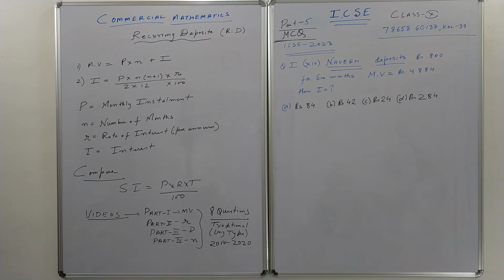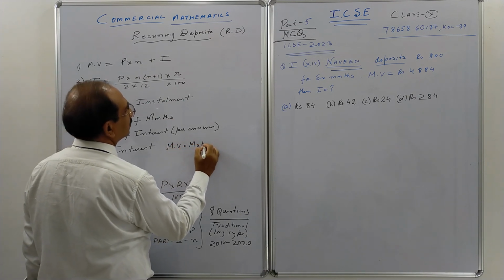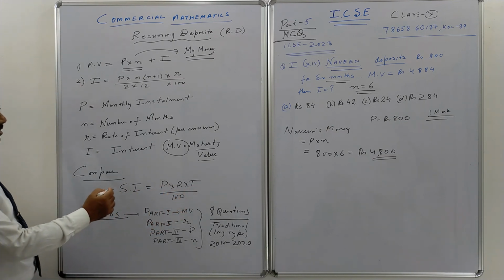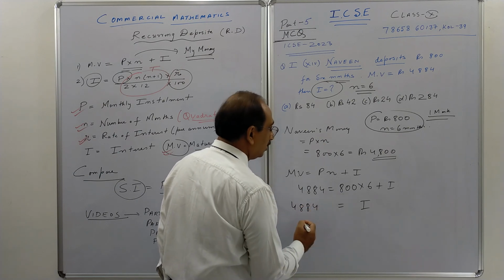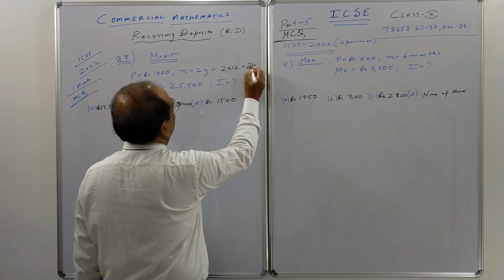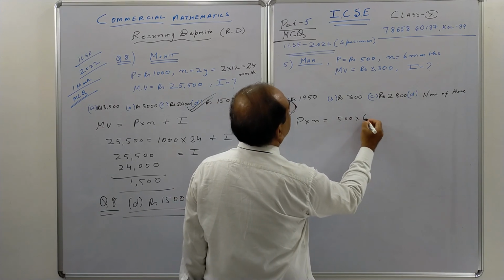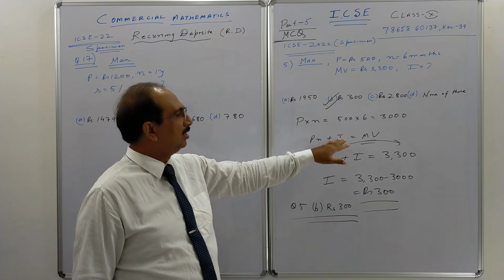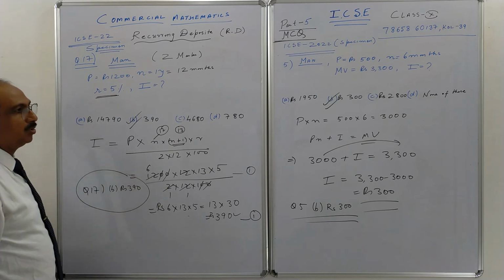Banking/Recurring Deposit (RD)/ MCQ /Part 5/ICSE/Class 10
In this video lessons all the latest ICSE MCQ questions are solved.

1) Concept of RD is recapitulated.

2) ICSE 2023

3) ICSE 2022 and

4) Specimen Paper of Semester 1 of 2022.

In my previous four videos , all four types of ICSE questions of year 2014 to 2020 is solved.